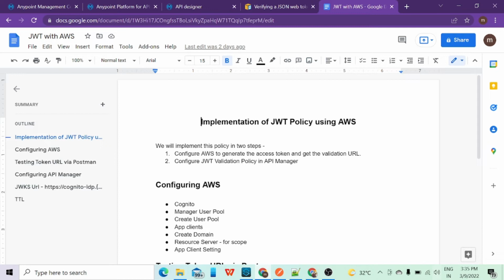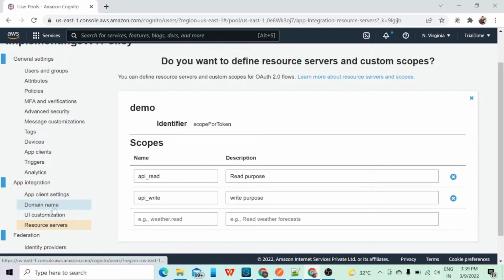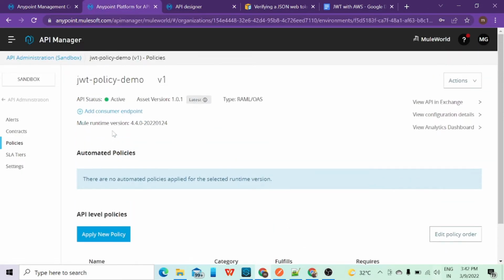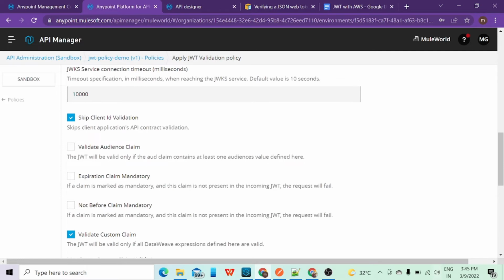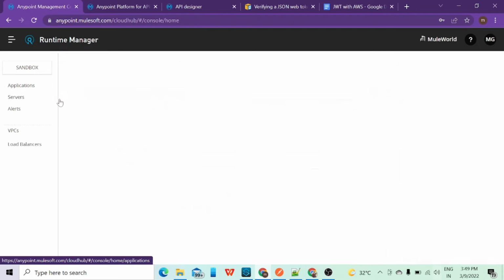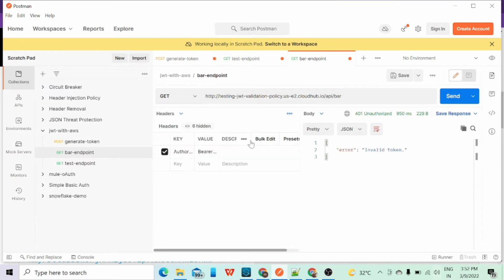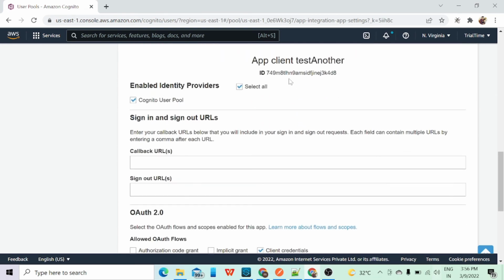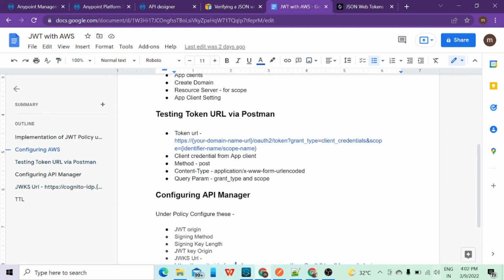Mule 4 | JWT Validation Policy Using AWS | API Manager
In this session I have implemented JWT validation Policy using AWS. The complete process is splitted into these steps -

1. Configure AWS to get token
2. Configure Policy in API Manager
3. Implement Policy at resource level

e={identifier-name/scope-name}

     c) Content-Type : application/x-www-form-urlencoded